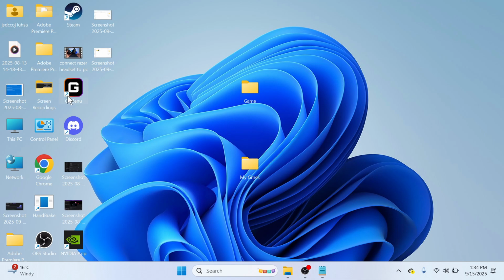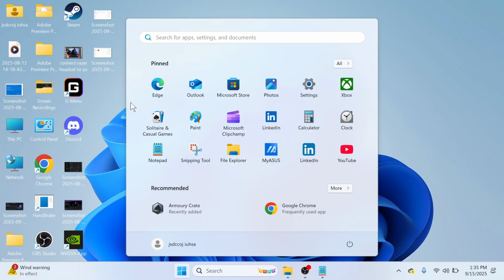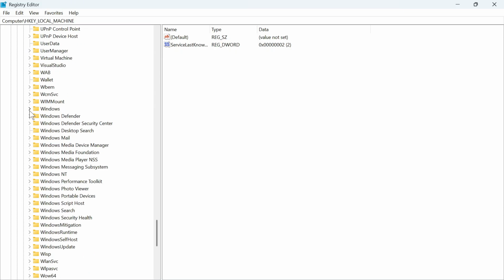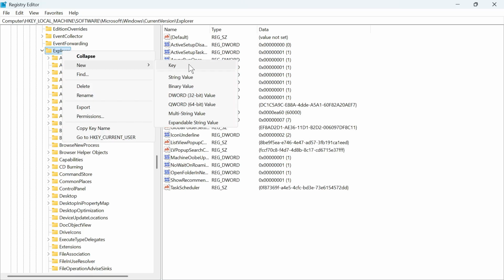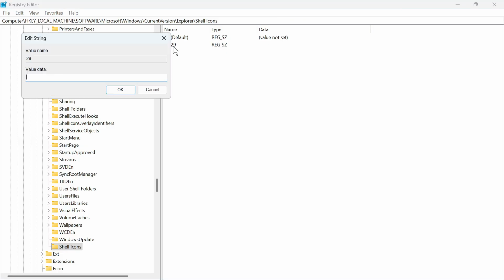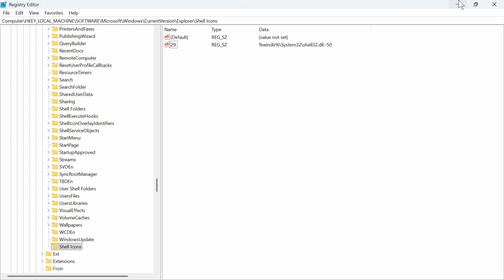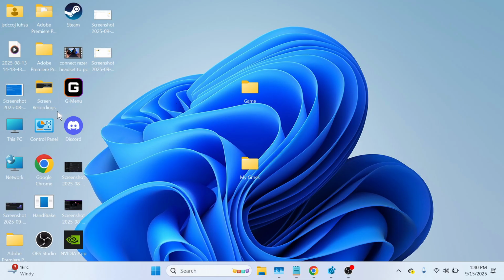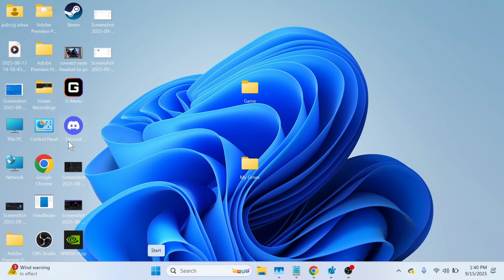How To Remove Arrows From Desktop Shortcut Icons (Windows 10 & 11)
Hate the arrow overlays on your Windows 11 shortcut icons? This video shows how to remove shortcut arrows using the Windows Registry Editor. Learn how to safely edit registry keys, refresh your desktop, and restore clean icons without damaging system files.

Command:
%windir%\System32\shell32.dll,-50